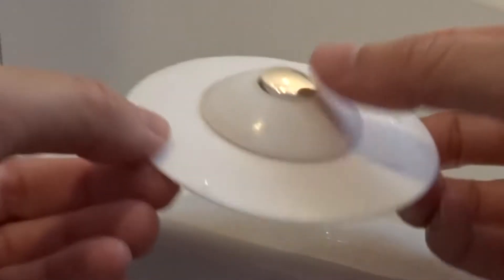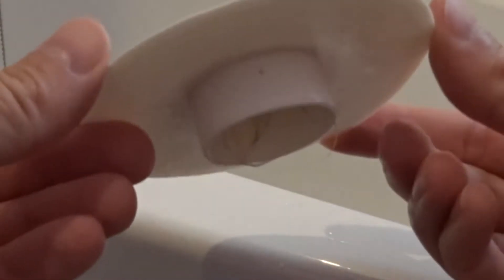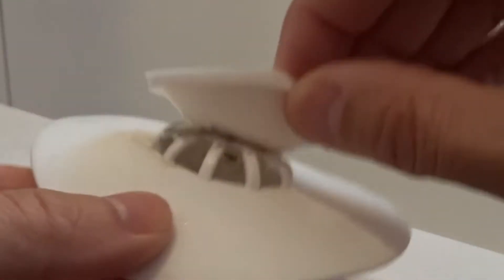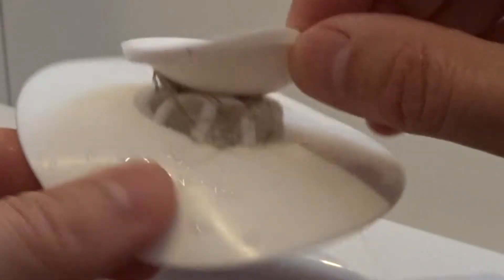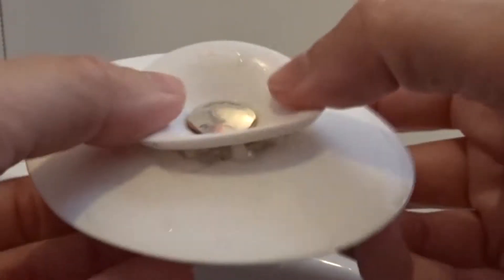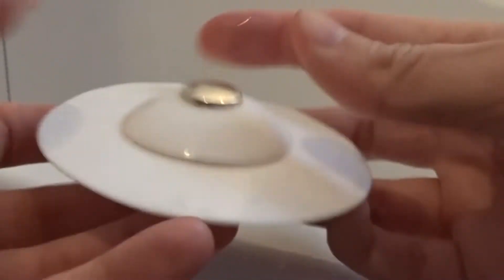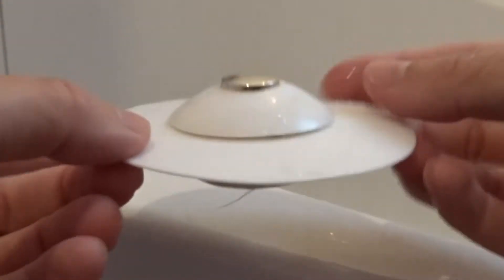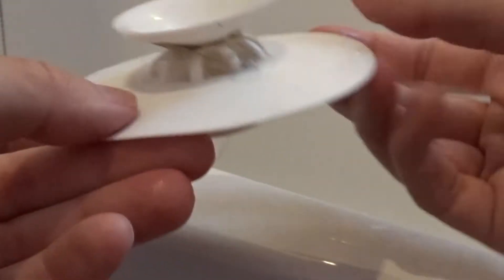Sink Plug Traps Hair The WONDERPLUG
This sink plug type gizmo might be the ideal thing if you have a constant blocked sink or bath/shower. It traps hair before it can enter the drains helping to keep drains clear and odour free.

REVIEW
I have now had this in my bathroom bath pug for a couple of months. It certainly stops hair from going down the plug hole! But it gets grubby and needs cleaning out. This I prefer than sending stuff down the drain and having to run unblocking liquid down. But you need to soak in bleach as it gathers mould after a prolonged period. Or just replace every 6 months..